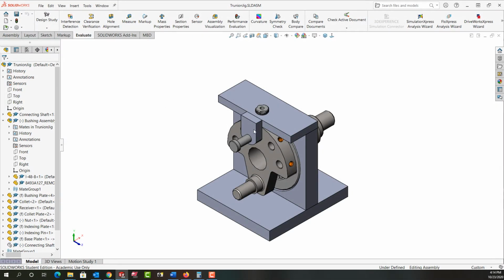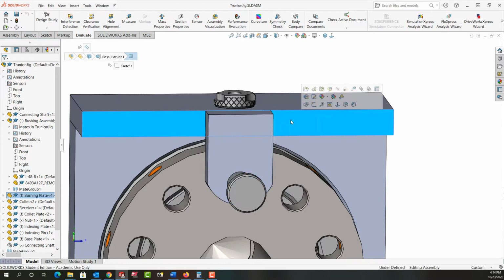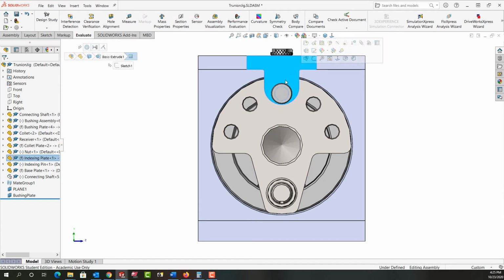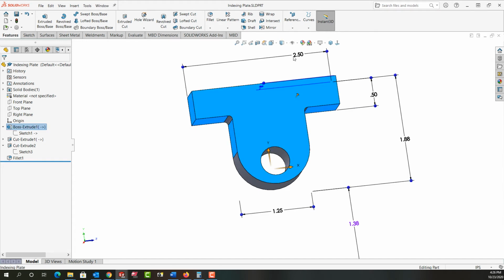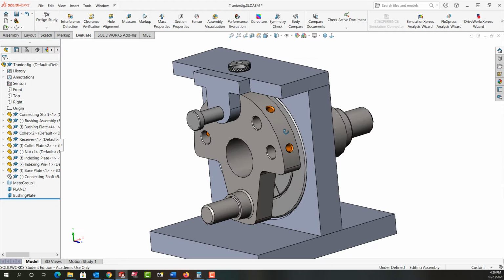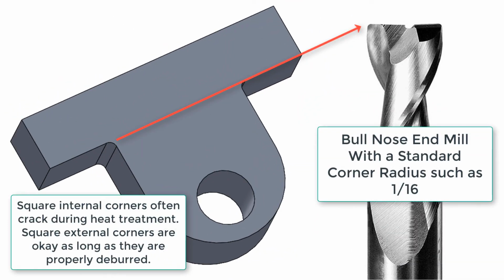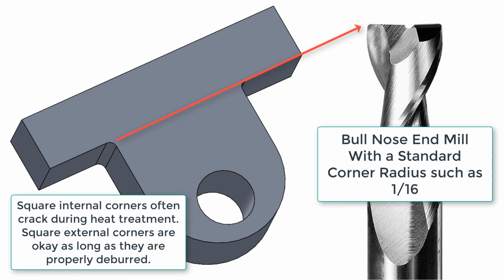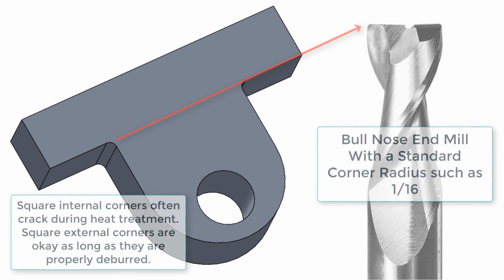Designing a Drill Jig 13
A look at the indexing pin plate and what changes are required to make it work.
Altered part - 01:08
Why fillets are required - 01:42
Considerations for creating a hardened part - 02:09
Press fit bushing alternative - 02:36